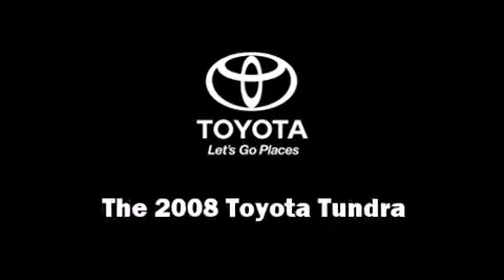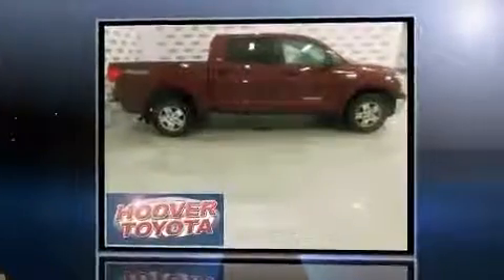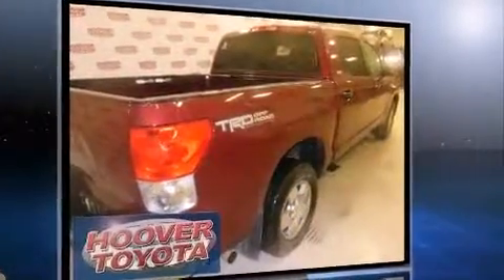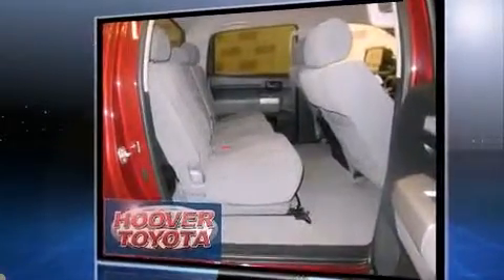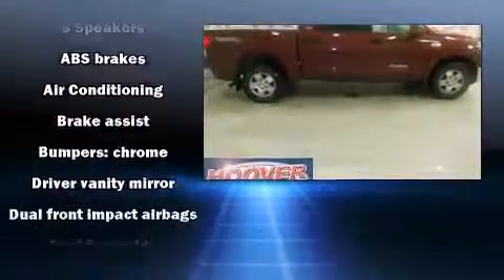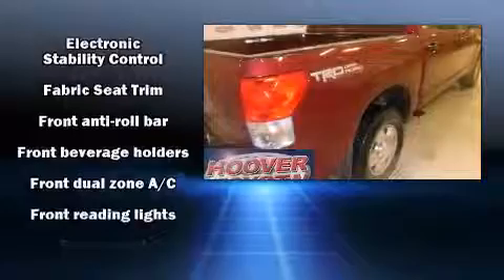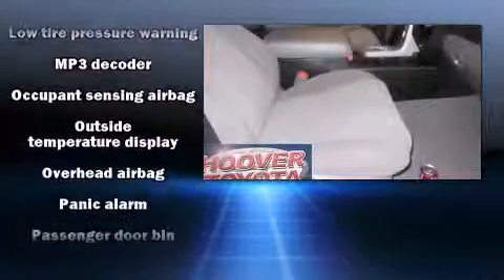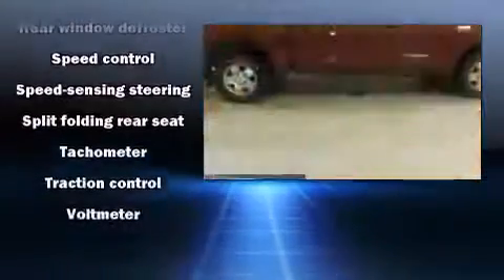2008 Toyota Tundra in Hoover, AL 35244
Climb inside the 2008 Toyota Tundra. Under the hood you'll find an 8 cylinder engine with more than 350 horsepower, providing a smooth and predictable driving experience. Toyota infused the interior with top shelf amenities, such as: 1-touch window functionality, a tachometer, a rear step bumper, automatic temperature control, skid plates, remote keyless entry, and power windows. Premium sound drives 6 speakers, providing you and your passengers a sensational audio experience. Toyota also prioritized safety and security by including: dual front impact airbags, head curtain airbags, traction control, brake assist, a panic alarm, and 4 wheel disc brakes with ABS. For added security, dynamic Stability Control supplements the drivetrain. Our sales reps are knowledgeable and professional. We'd be happy to answer any questions that you may have. We are here to help you.